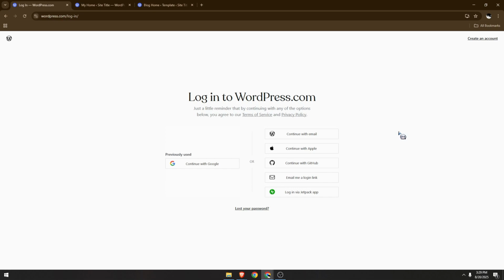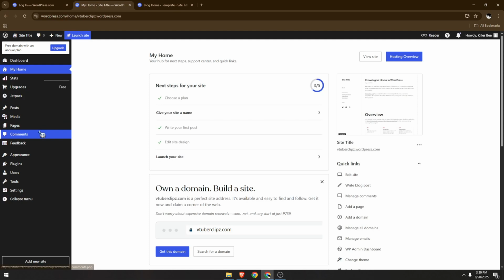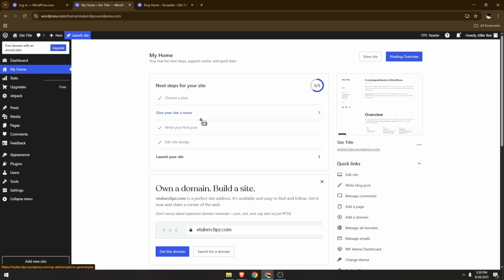How to Export Responses and Connect to Google Sheets in WordPress – Full Guide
You’ll learn how to export responses and connect to Google Sheets in WordPress. This is how to sync and manage form data easily.